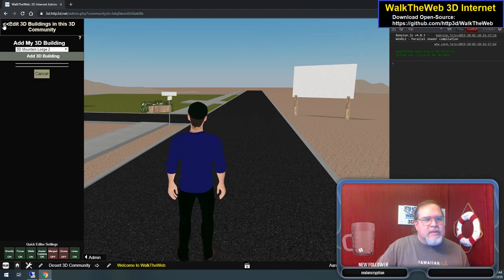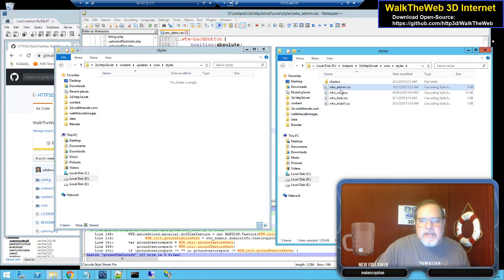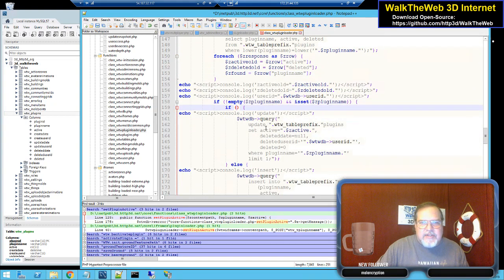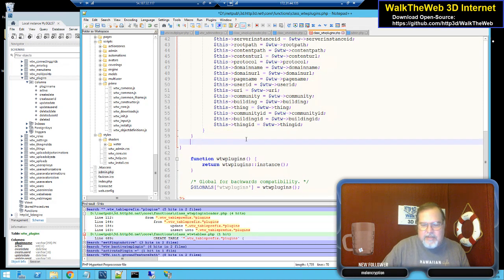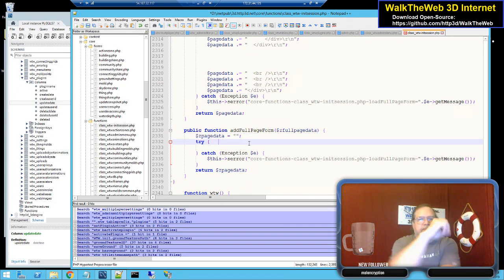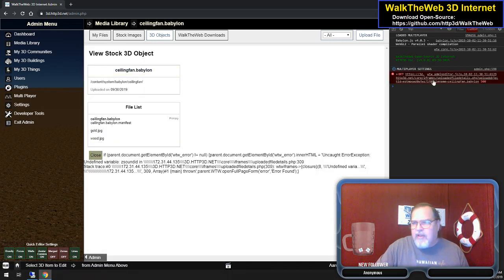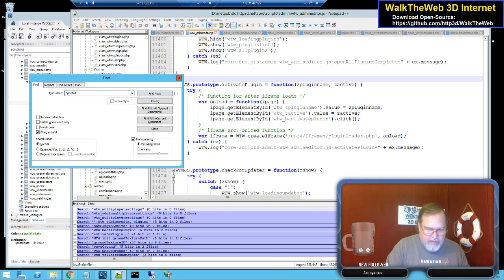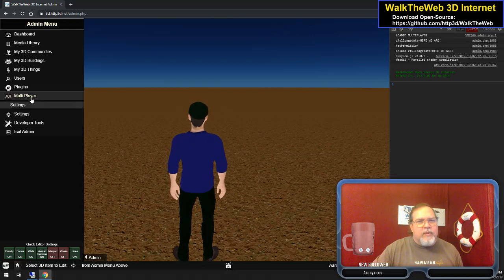3D INTERNET Open Source - Creating Plugins Part 1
Designing hooks into the code to allow plugins! Today I did Admin Menu Items and Full Page Settings.